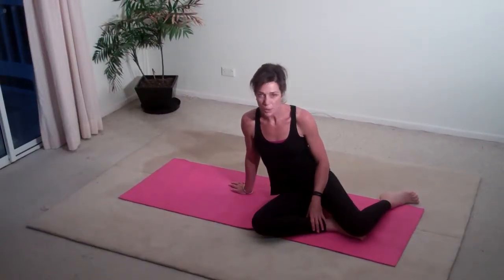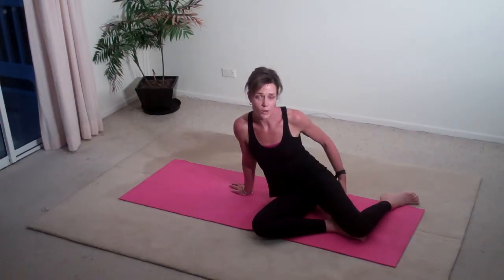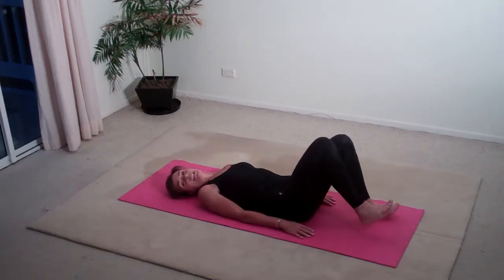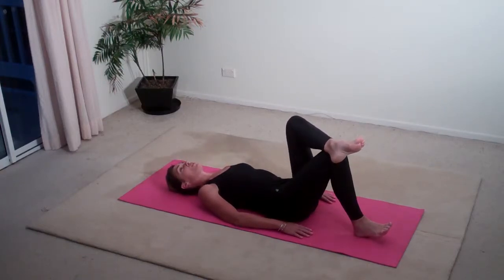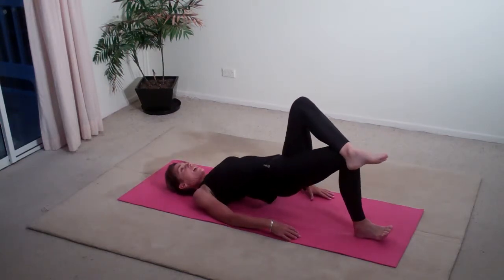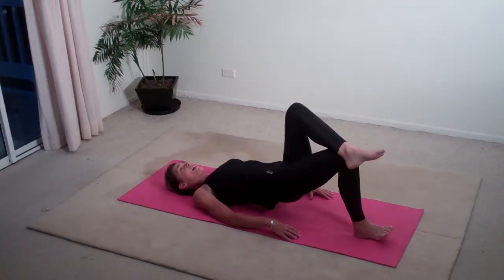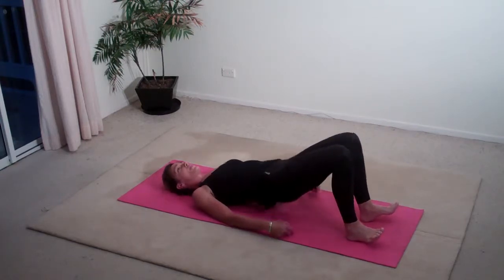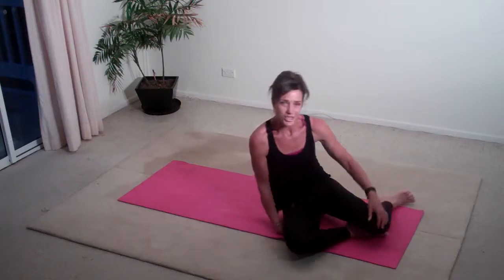Shoulder Bridge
Dana Eden, Personal trainer, creator of the 12 Week Lean Body System, shows you how to do a shoulder bridge.  This is a pilates exercise and will help you to improve your core strength, tone up your butt and hamstrings.